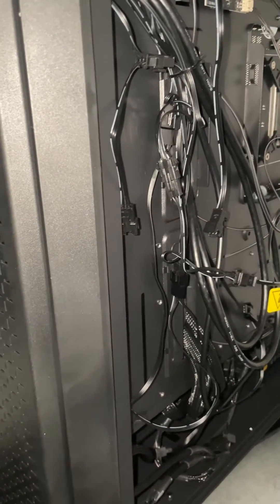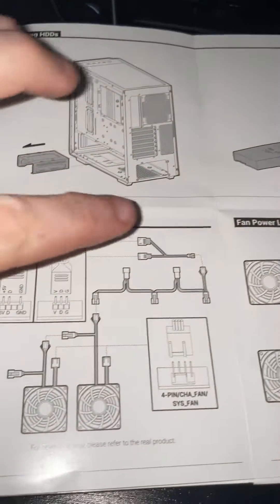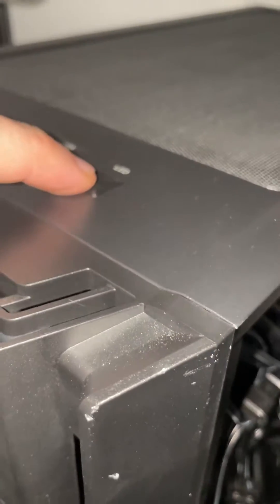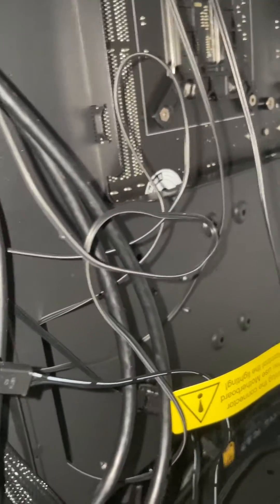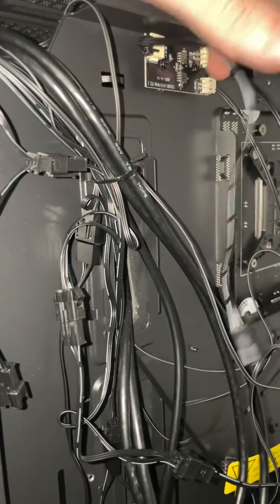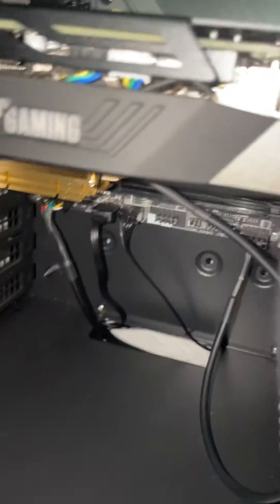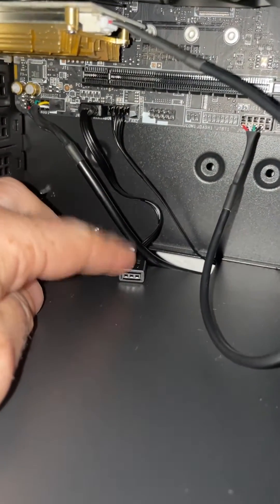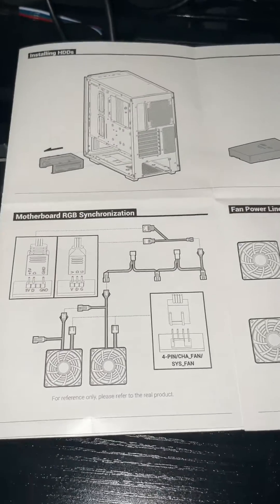Control RGB fan lighting with motherboard on Deep cool CG560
After a lot of searching but not finding much info, I finally figured out how to control my CG560 fan LEDs with my MOBO software. The directions that came with my case were a bit confusing for me, since this is my first build, but it’s working now and I hope someone finds this helpful.

Sorry for the production quality here, I don’t have any fancy equipment or anything (yet).